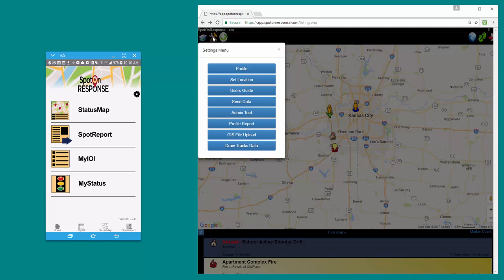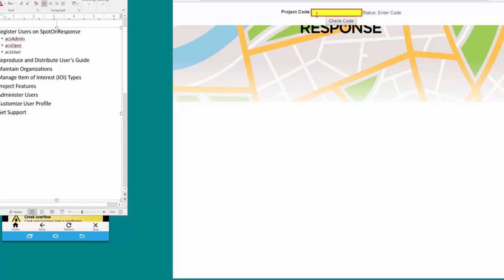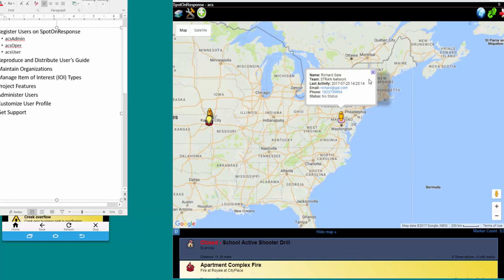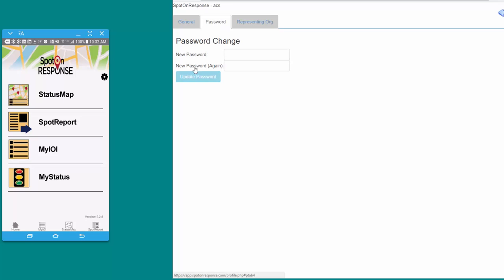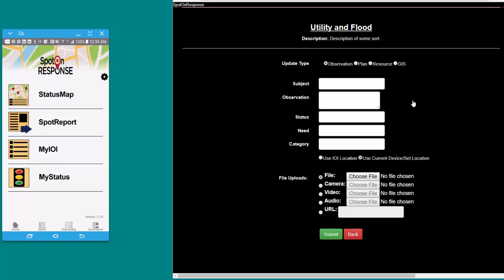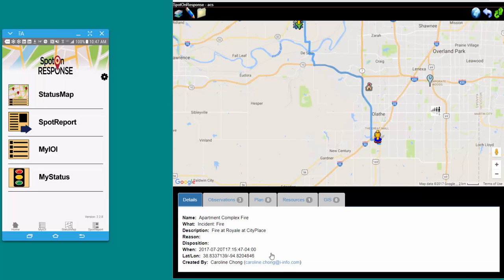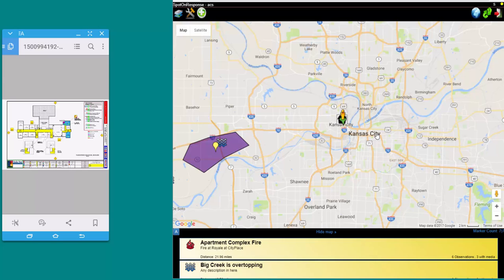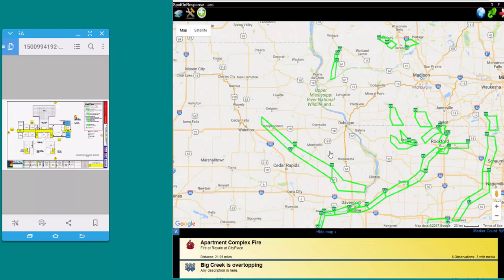Administration and IOI Training for SpotOnResponse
Covers the Admin Tool and basic entry of IOI and Updates.